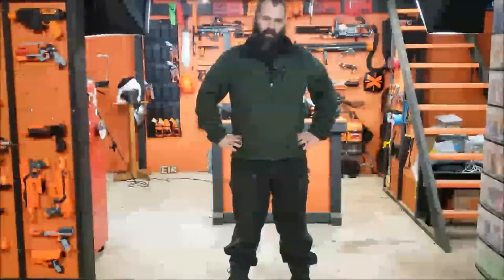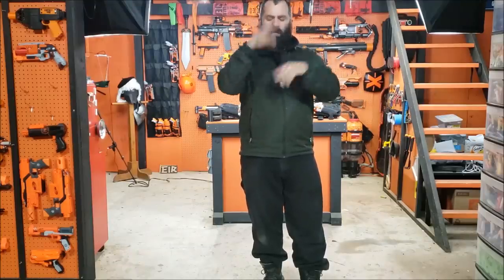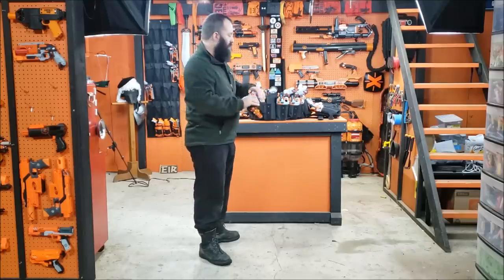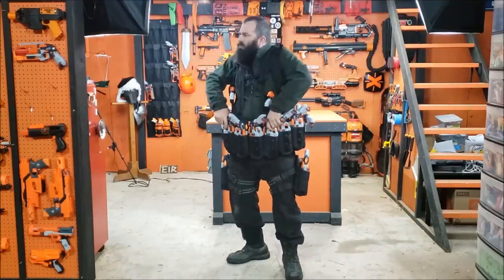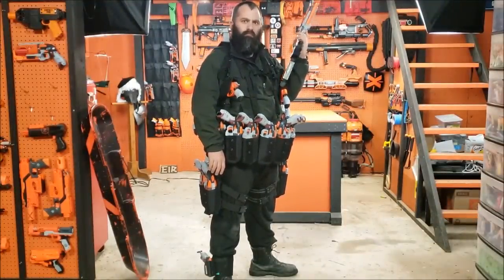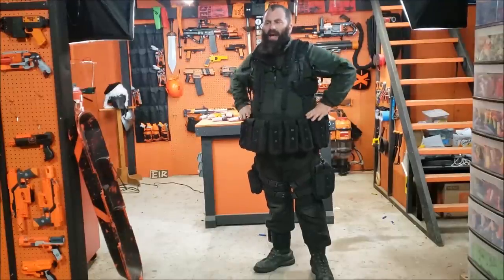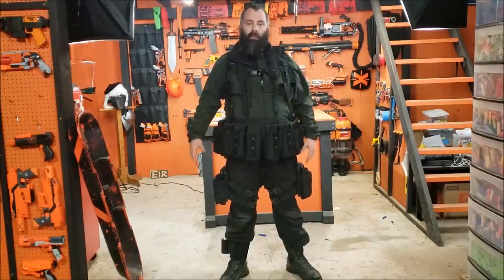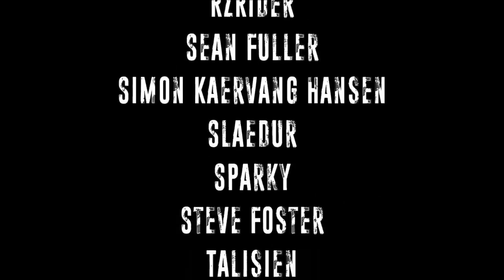Nerf Loadouts - Upgraded Hammershot Loadout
Just a heads up, you will need to remove the divided in the pouches.
LINKS!

CaptainXavierNerf

Mailing Address:
Chaylo Laurino

 Alterations: spliced.